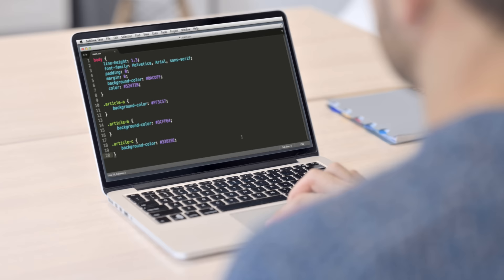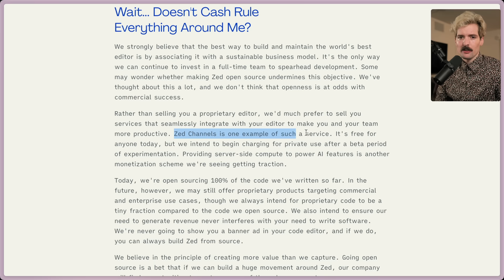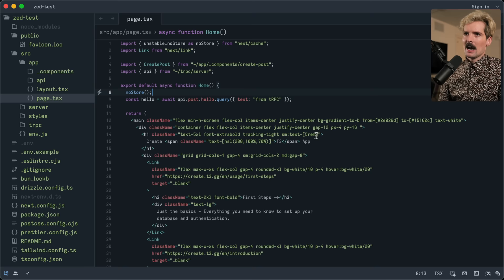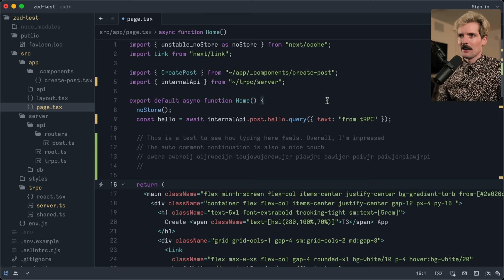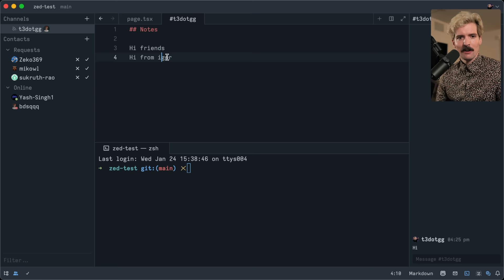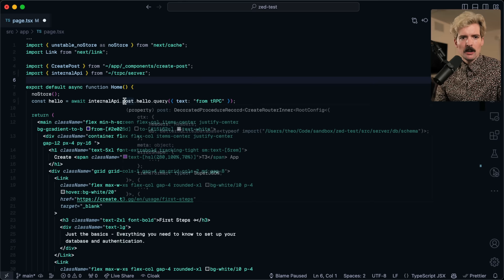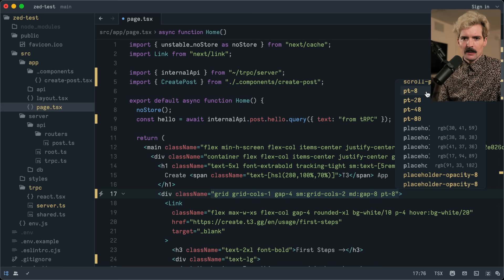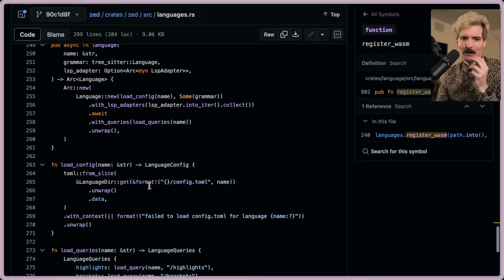This VS Code Killer Just Went Open Source (Written In Rust BTW)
Zed's looking cooler than ever. Still has a ways to go, but open sourcing such a big project is always impressive. Genuinely hyped for the team and can't wait to see where things go. Will this help me stop missing Sublime Text? Will my search for the perfect IDE stop here? To be determined.